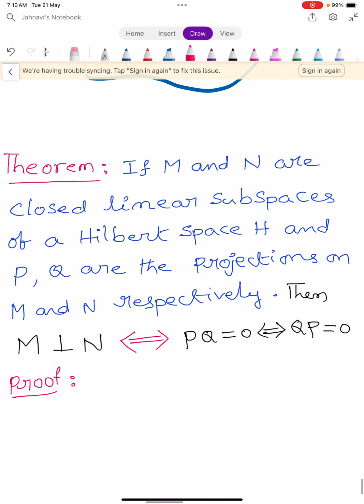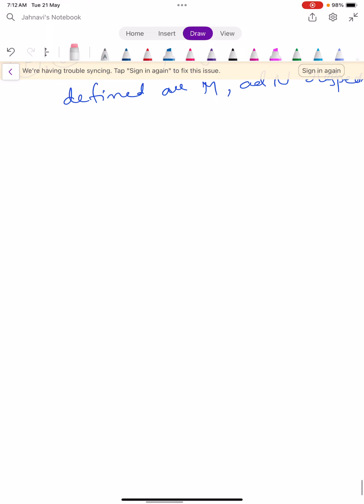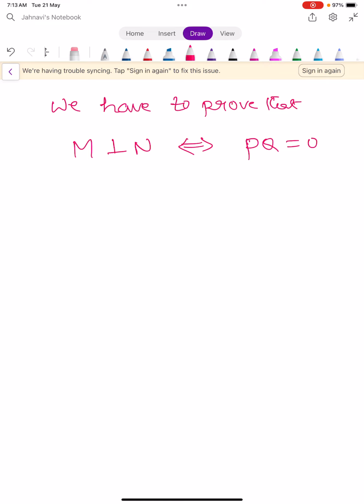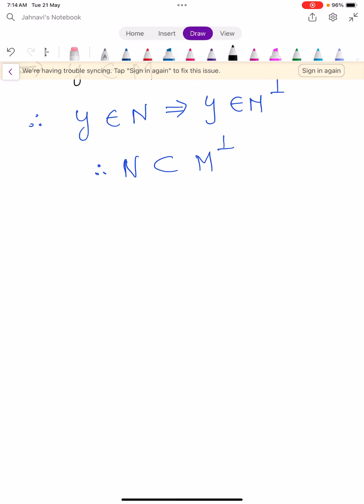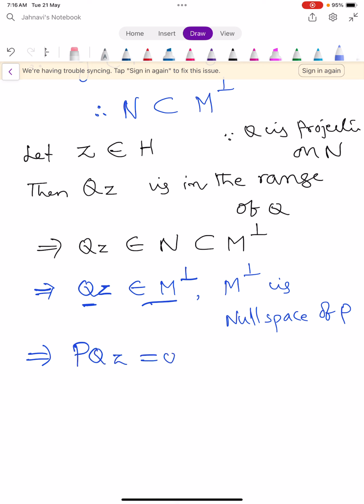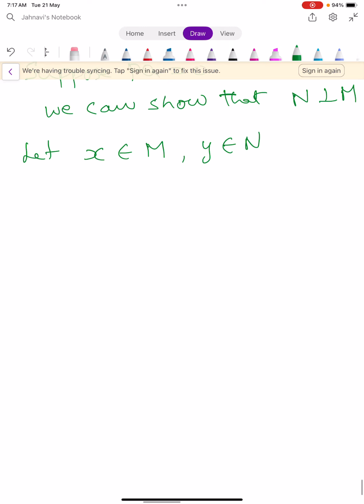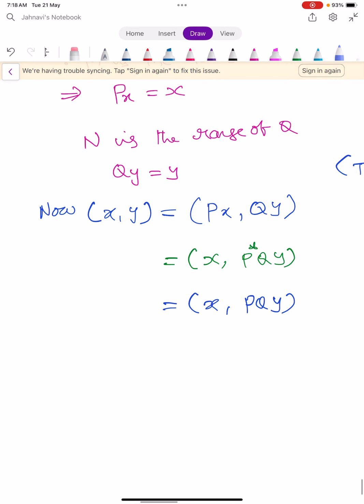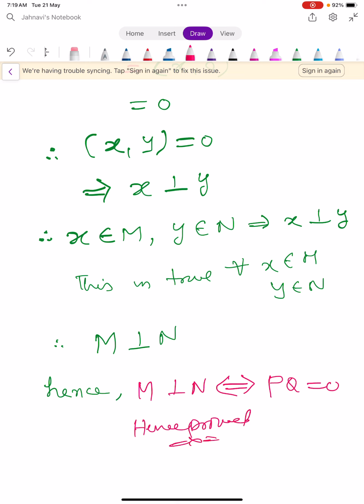Functional Analysis - Class - 68: M is orthogonal to N iff PQ = 0 iff QP = 0